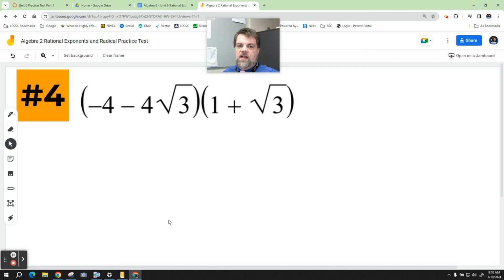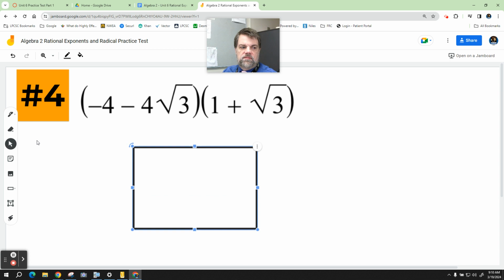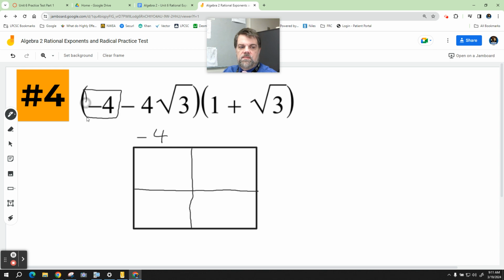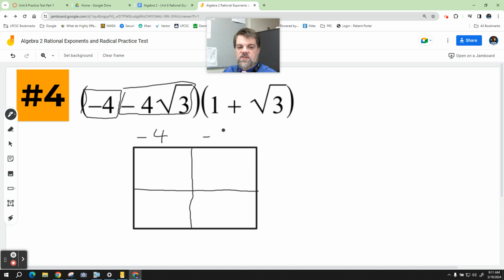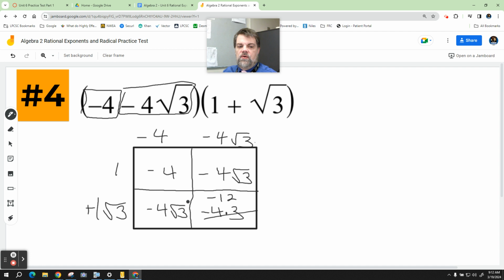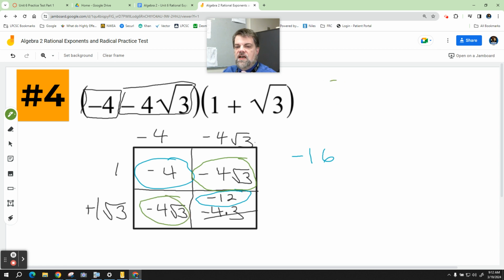Algebra 2 Unit 6 Practice Test Problem 4